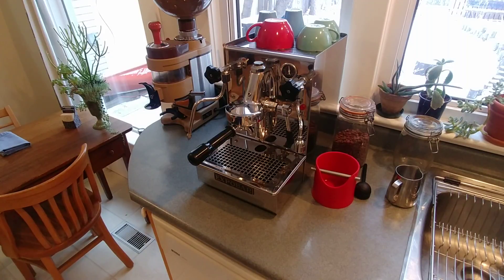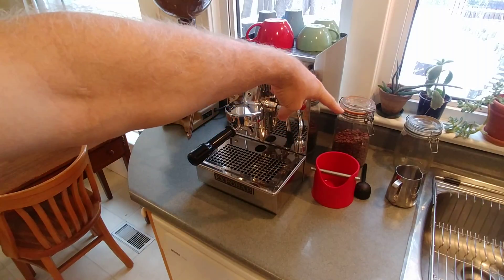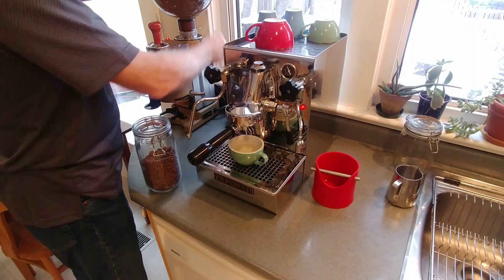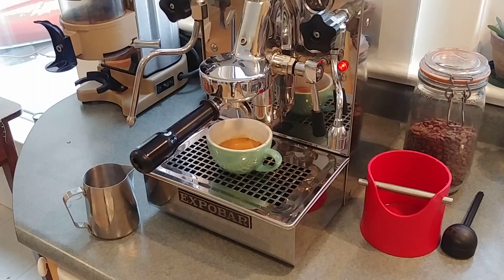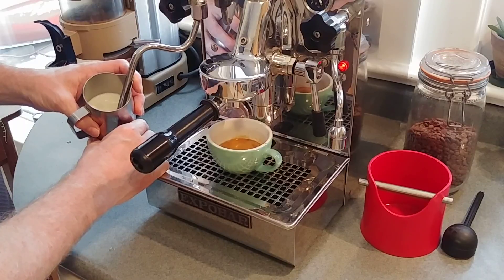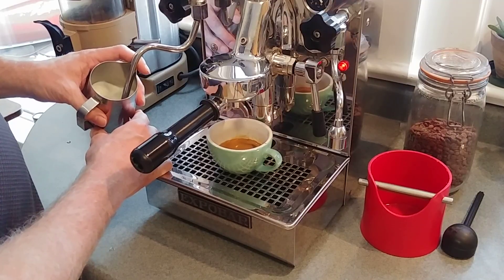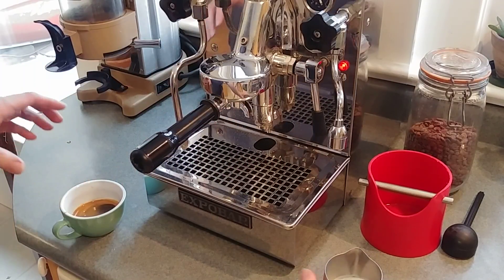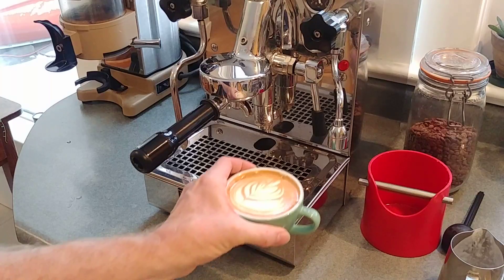Making a flat white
Making a Flat White on Expobar Espresso Lever machine.